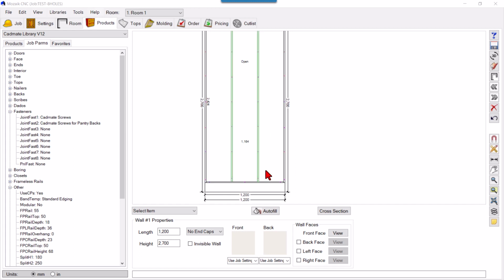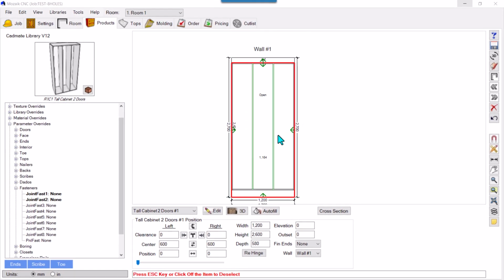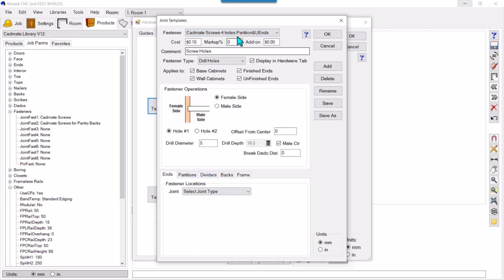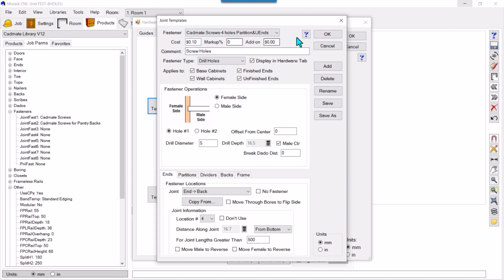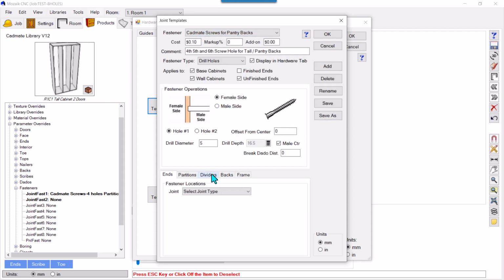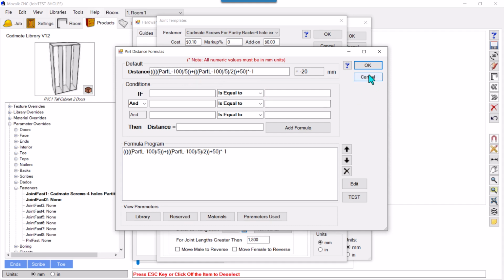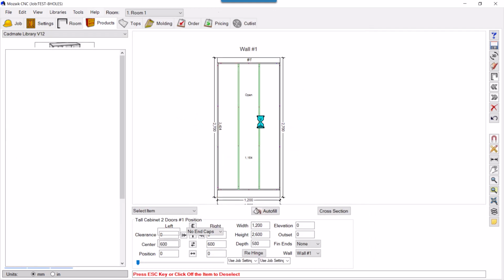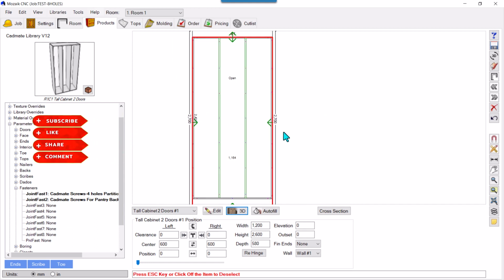How to have more holes for cabinets on back for uends and partitions in mozaik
i will show you , how to get more than 4 holes at back of cabinet in mozaik
here is the Mozaik kitchenette and cabinets software learning videos.

mozaik Mozaik Software mozaik software